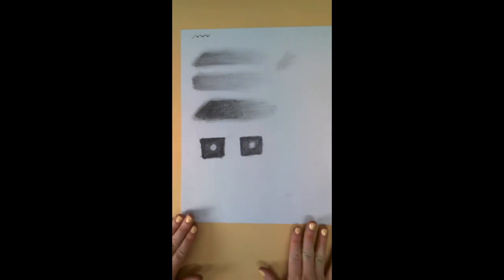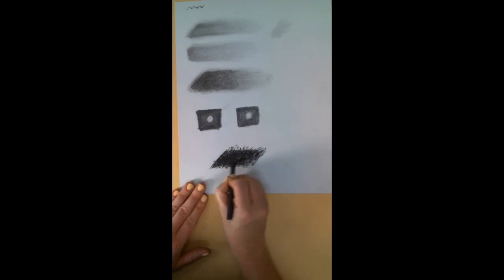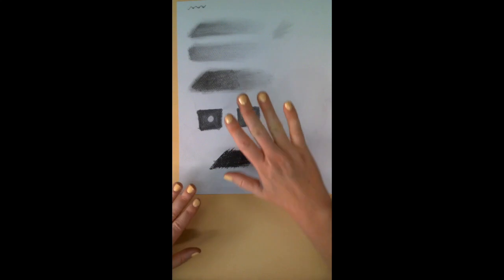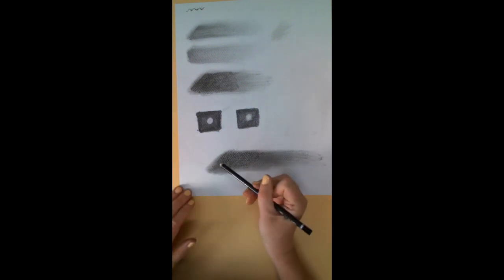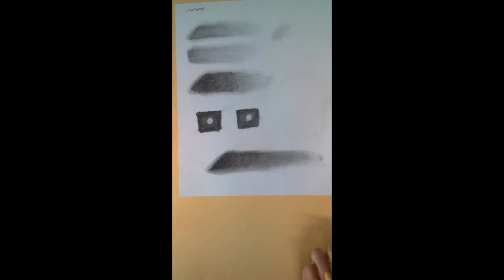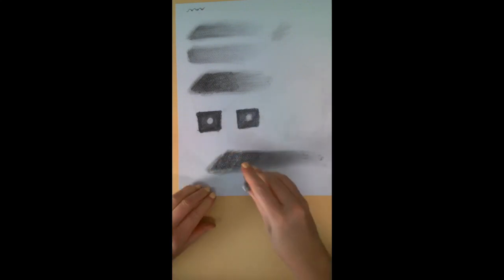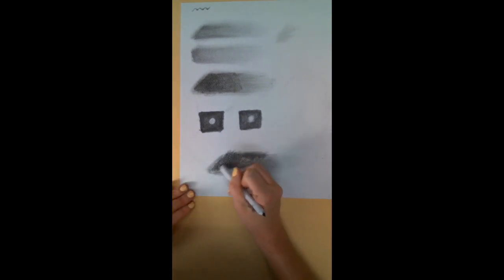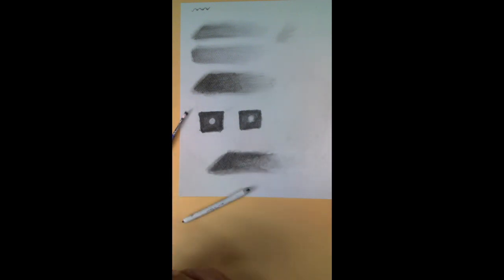Kneaded Eraser and dark tones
This video is about Kneaded Eraser and dark tones